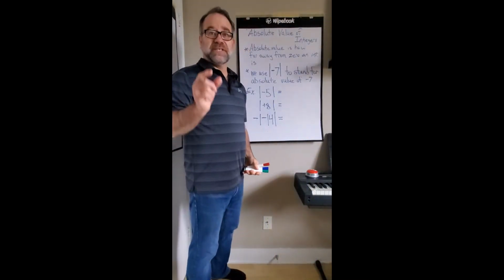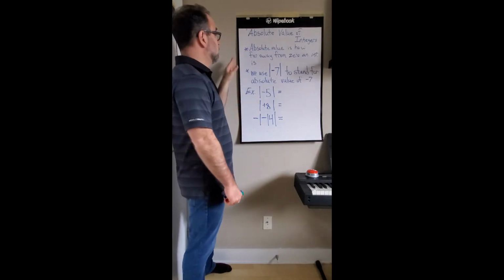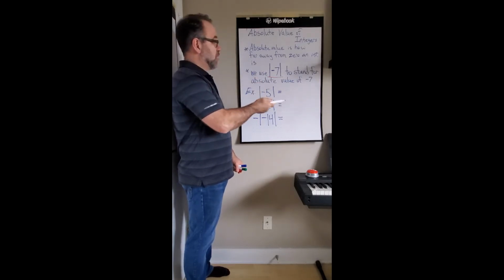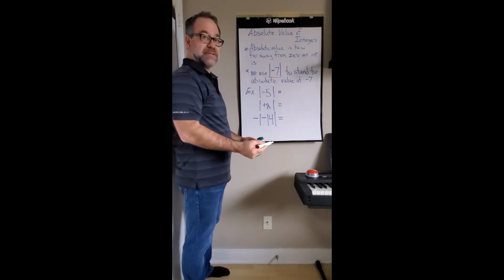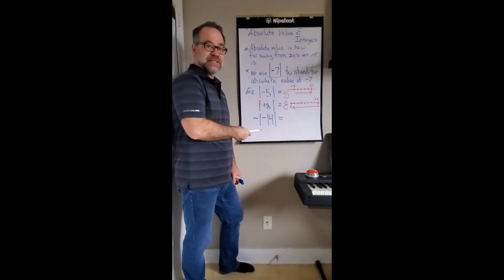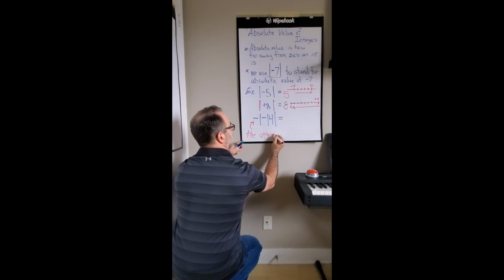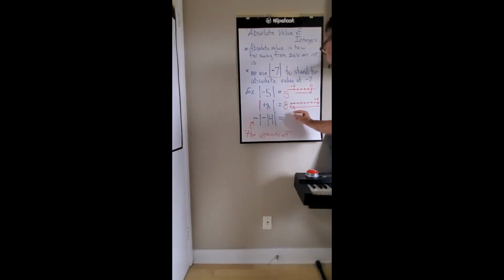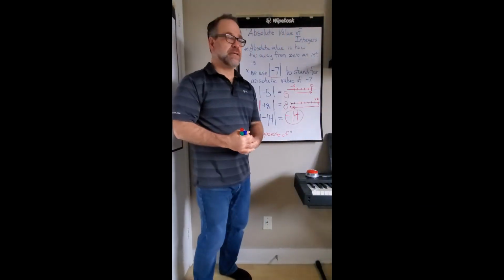Absolute Value 1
This lesson goes along with worksheet 4.3 that you can find on Google Classroom.